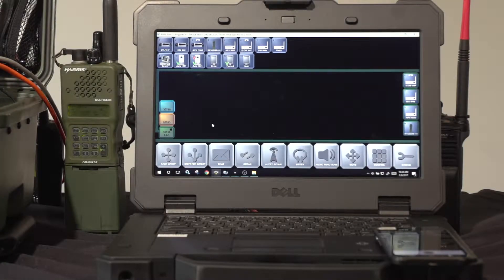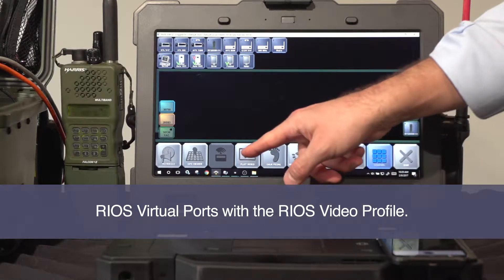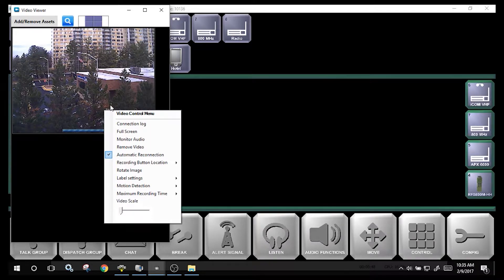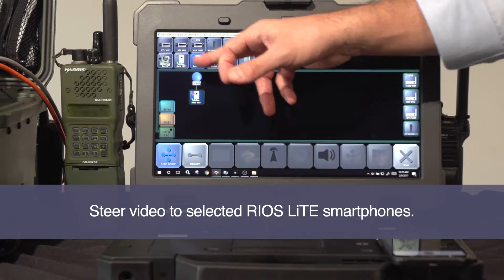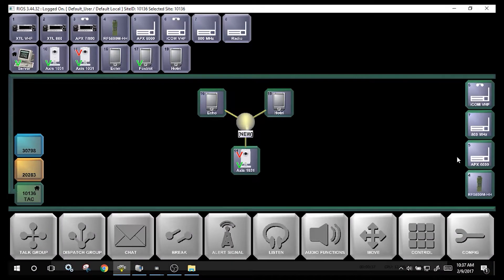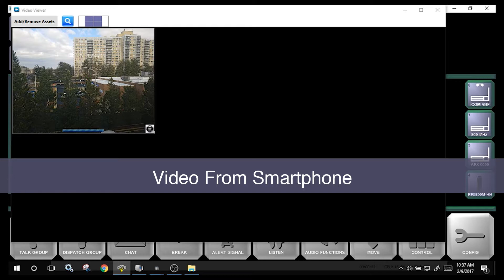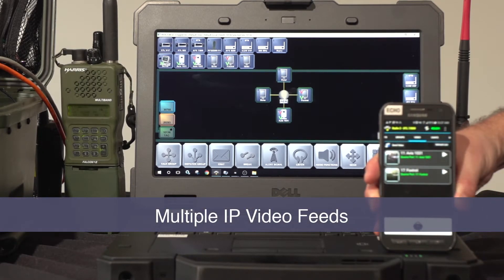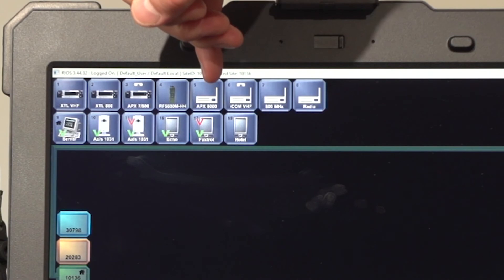07 - Video Viewer Module with the SyTech RIOS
Demonstrates the integrated video capabilities of the SyTech RIOS Radio Interoperability System with the RIOS Video software module.